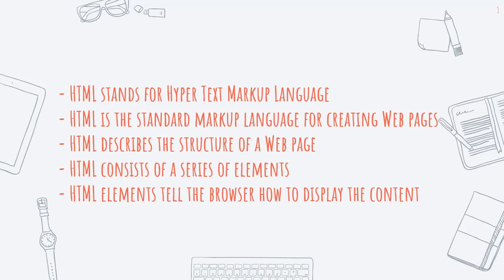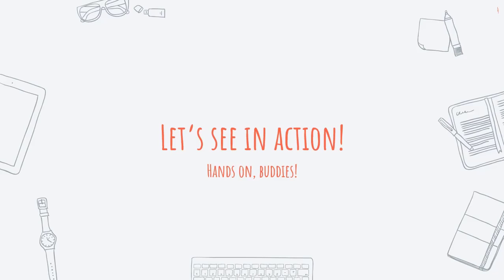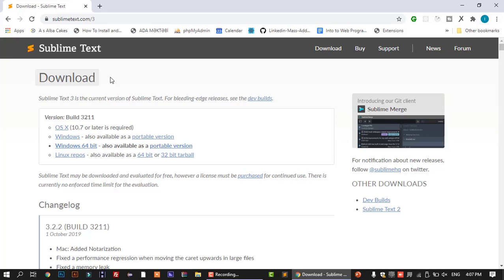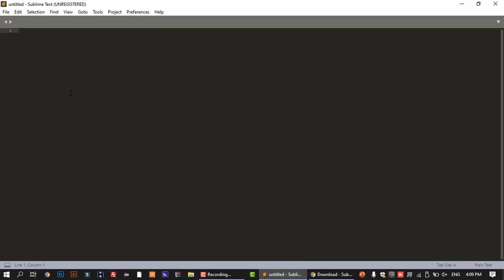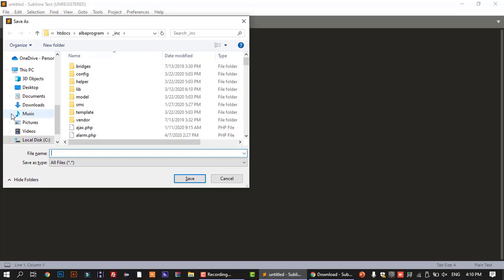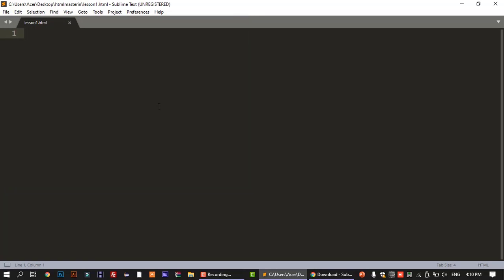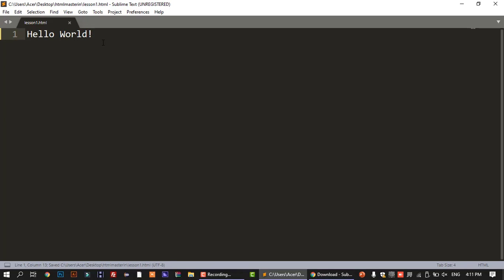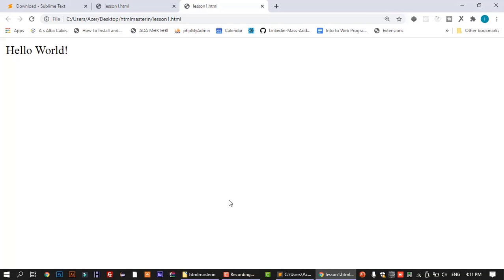1. Mastering HTML5 - Introduction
Welcome to the "Mastering HTML5: Beginner to Expert"  where we will diving deeper into HTML world.

This course is dedicated to giving students an up-to-date insights at HTML and HTML 5 features. Through the course you will learn how all different elements work together. The course is both theoretical and practical hands on. Upon successful completion of the course, you will be able to build your own Web Pages using the best practices taught throughout the course.